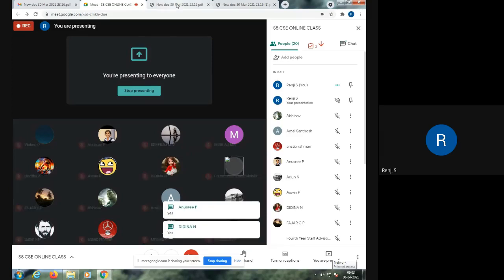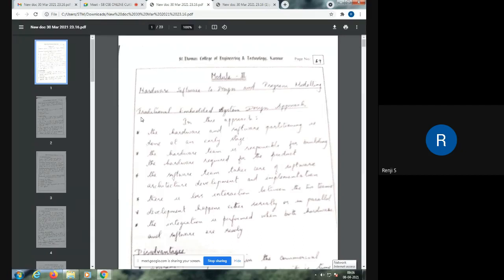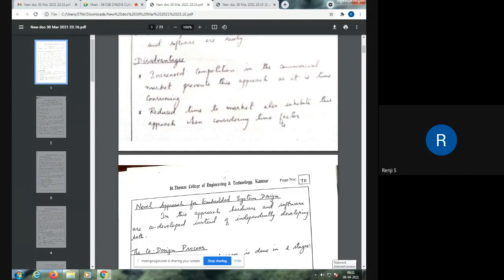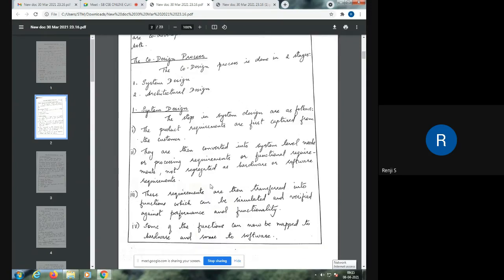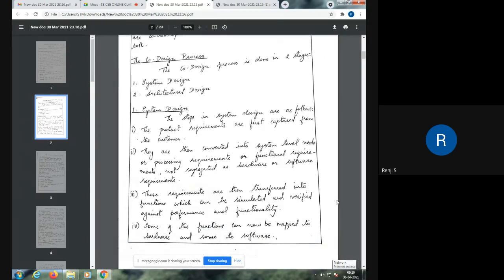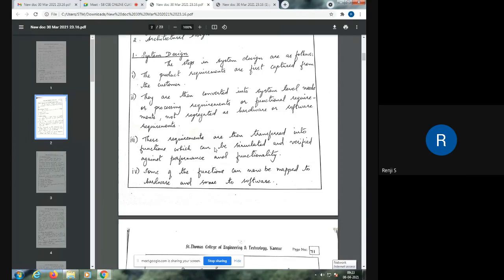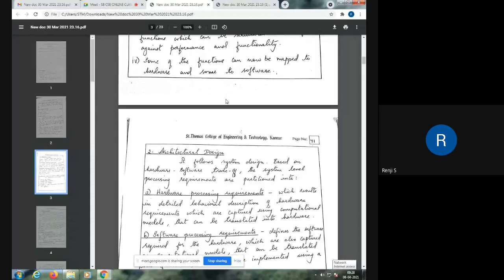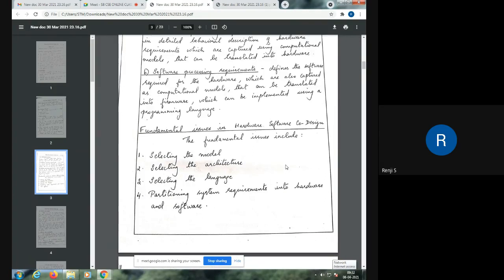STM CSE CS 404 Module II Part 3 08 04 2021 Hour 1